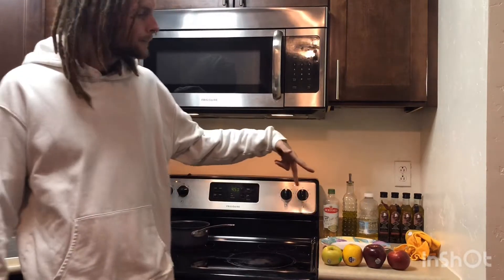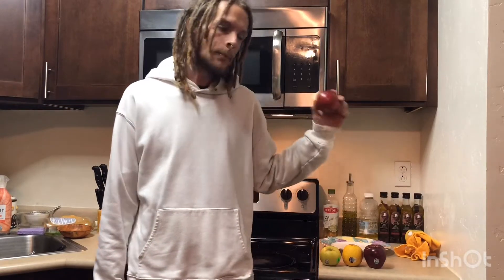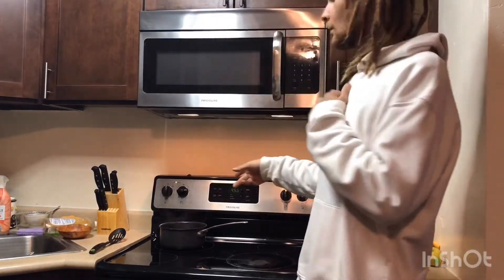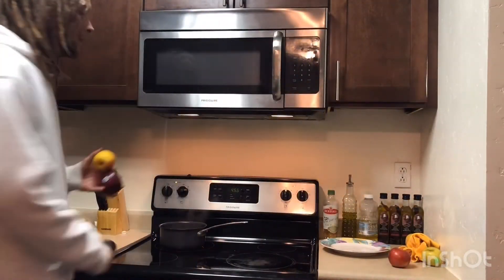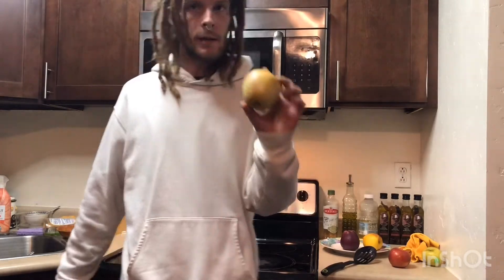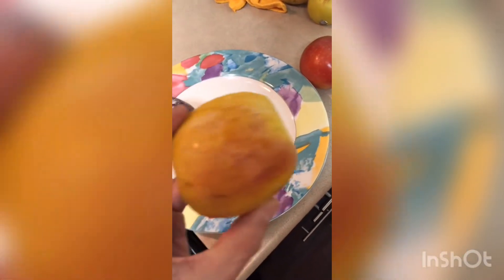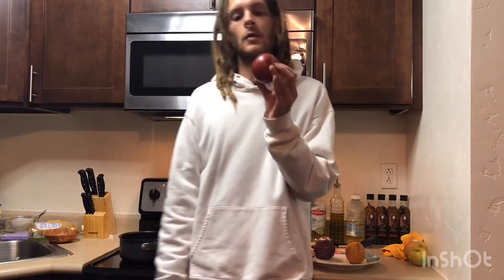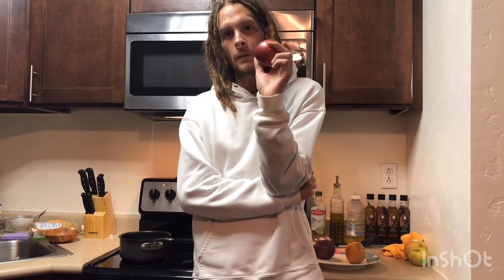How to remove the carcinogenic insect wax from ALL supermarket apples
In this video I discuss the carcinogen shellac, what it is, and how to remove it from your apples. I also discuss the 4-5 digit codes on fruit labels and what they mean.